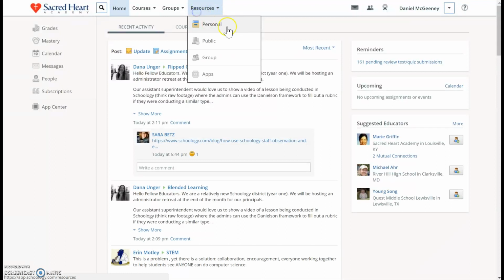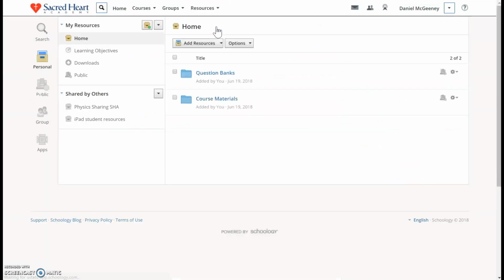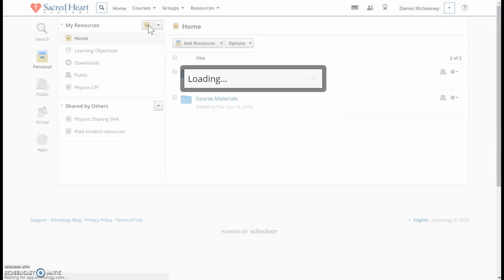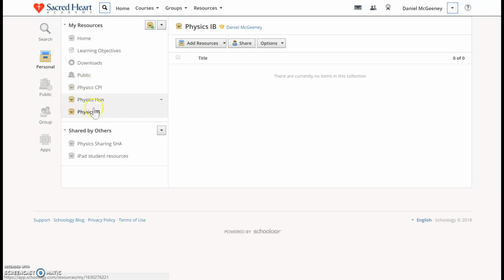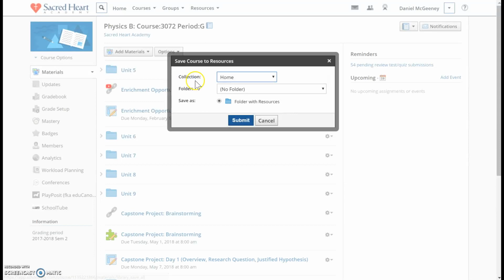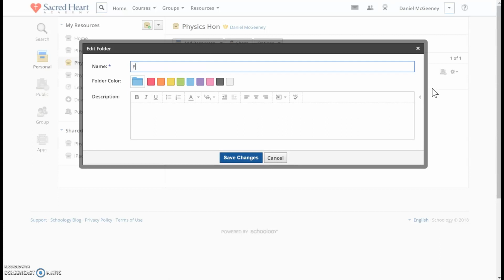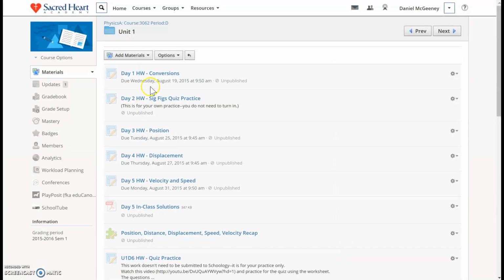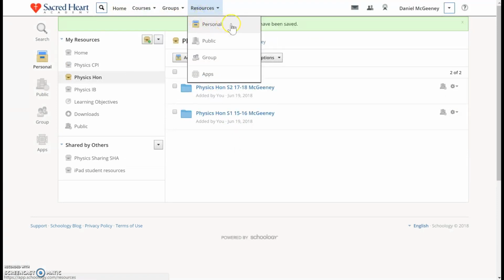Saving Schoology Courses to Personal Resources